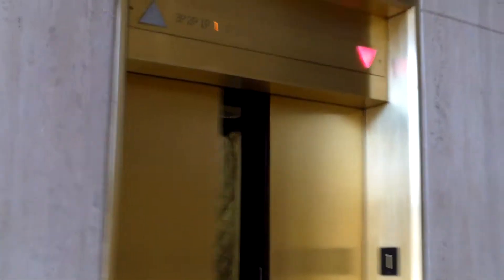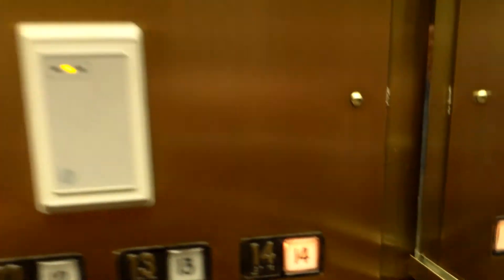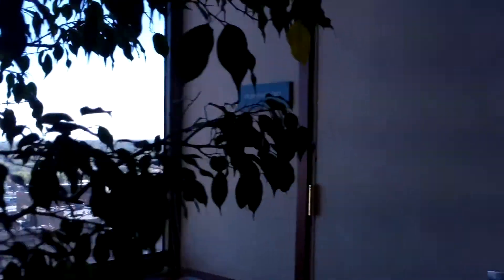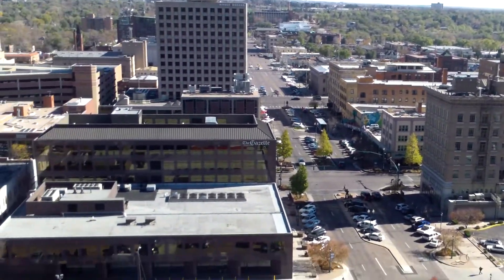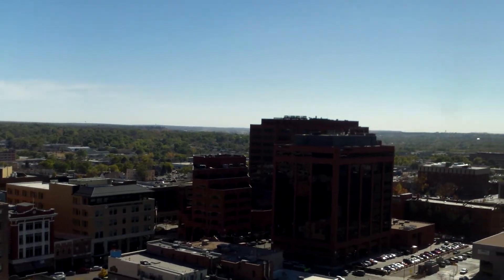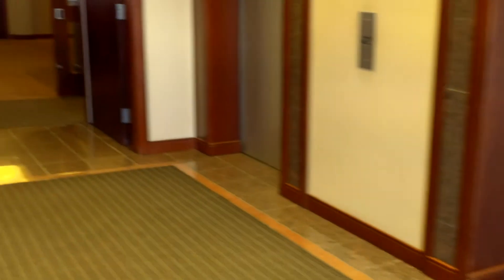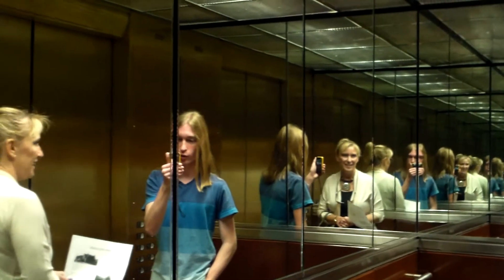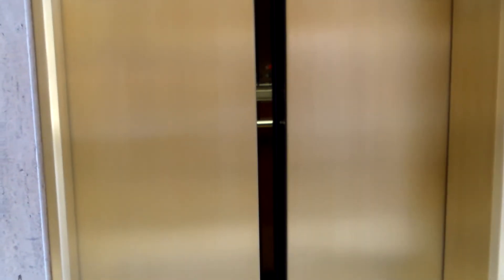Otis Traction Elevators at the First Bank Building, Colorado Springs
These elevators got modded with a few different types of generic fixtures, one of them being Innovation Universal Square (Decorator variant I believe). They seem to still be on the original controllers, as can be seen by the elevators following one another to different floors. The specifications can be found below.

Brand: Otis
Motor Type: Traction
Controller Type: Relay Logic
Modernized: Yes
Hall Stations: Innovation Decorator
-Illumination Color: Incandescent
-Button Type: Square, Flush
-Panel Finishing: Stainless Steel
-ADA Compliant: Yes
Hall Lanterns: Otis Custom
-Illumination Color:
  -Up: Incandescent
  -Down: Red
-Lantern Style: Custom Large Triangle Arrows
Cab Stations: Innovation Decorator
-Illumination Color: Incandescent
-Panel Finishing: Gold Stainless Steel
-ADA Compliant: Yes
Indicator: Otis Lexan Analog
-Illumination Color: Orange
Cab Lanterns: None
Phone: Unknown
-ADA Compliant: Unknown
-Location of Phone: In Cabinet
Door Type: Center Open
-Safety Sensor Type: Infrared
Fire Service: Phase I and Phase II 2000 Code
Capacity: Unknown (my guess is 2500 lbs)
Speed: 500 FPM
Distance Traveled: At least 170 Feet
Floors Served: 3P-1P, *1-14
Year Installed: 1968
Cab Design Description:
-Floor: Granite Tile
-Walls: Mirrors
-Ceiling: Grid Fluorescent
-Front and Door: Gold Stainless Steel
Other Observations or Details: Not all elevators serve level 3P, only two of them do.